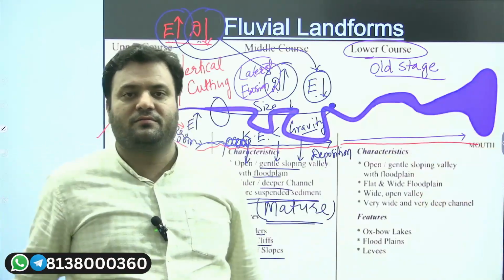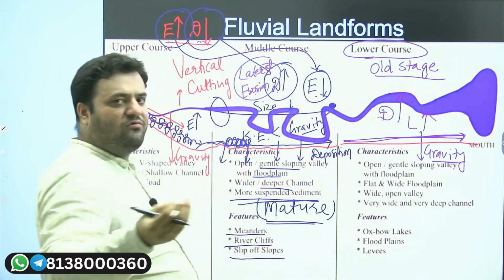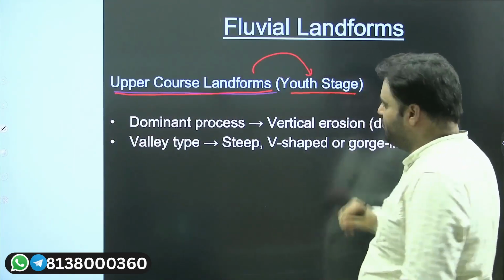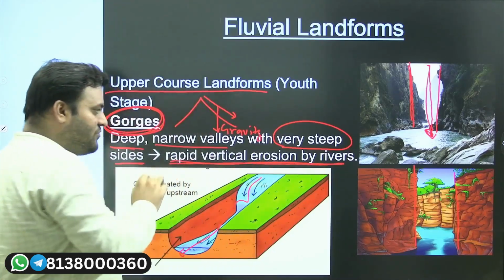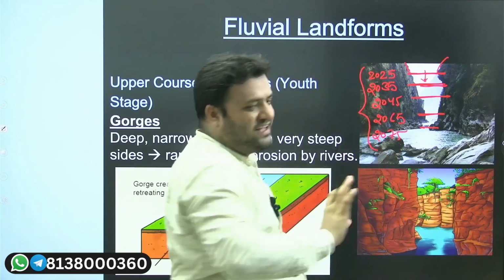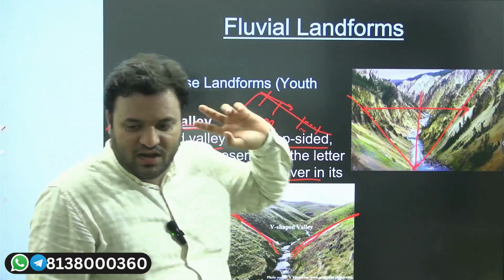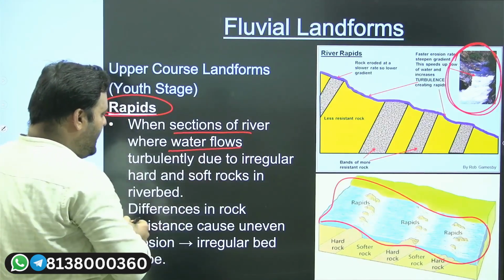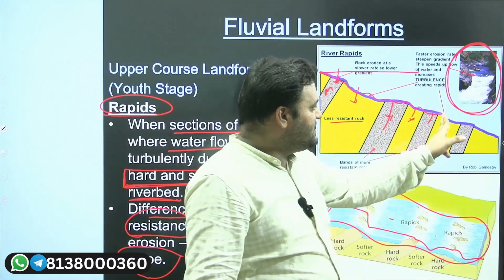River Landforms Explained | Gorge, V-Shaped Valley & Rapids | Fluvial Erosion | Geography for UPSC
Follow our PSC Channel
To join our Whatsapp learning community

In this detailed Geography lecture, we explore River Landforms and Fluvial Processes — one of the most important topics in Physical Geography for UPSC and State PSC exams.

This session explains how rivers shape the landscape through vertical erosion and lateral erosion, and how different stages of a river lead to the formation of distinct landforms.

🔎 Topics Covered in This Video:

✔ Youthful Stage of River (Upper Course)
✔ Dominance of Vertical Down Cutting
✔ Formation of Gorge
✔ Formation of V-Shaped Valley
✔ Rapids and Irregular River Beds
✔ Role of Hard and Soft Rocks
✔ Old Stage of River
✔ Lateral Erosion and Deposition
✔ Floodplains
✔ Natural Levees
✔ Oxbow Lakes
✔ Influence of Slope, Gravity & Kinetic Energy

In the youthful stage, steep slopes and high kinetic energy result in intense vertical erosion, forming deep narrow gorges and V-shaped valleys.

In contrast, in the old stage, gentle slopes reduce kinetic energy, increasing lateral erosion and deposition, leading to wide floodplains, levees, and oxbow lakes.

This lecture helps you understand the concepts logically so you don’t just memorize definitions but connect slope, gravity, erosion, and landform formation clearly.

Master river geomorphology concepts with clarity and conceptual depth.